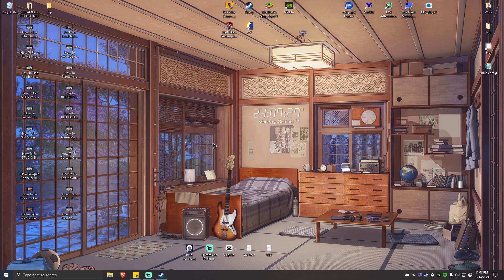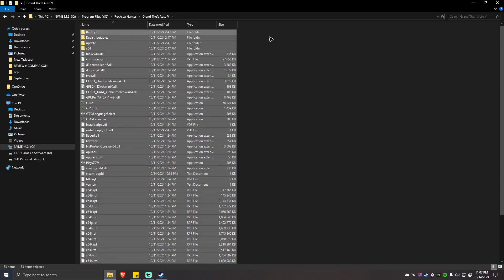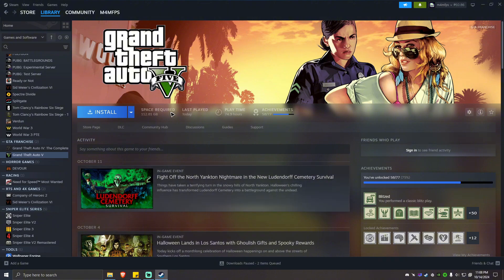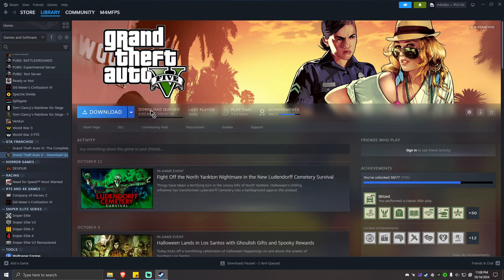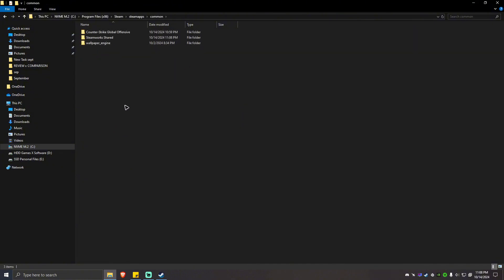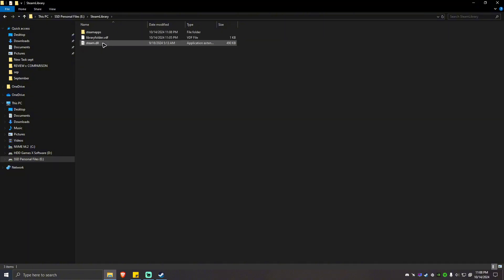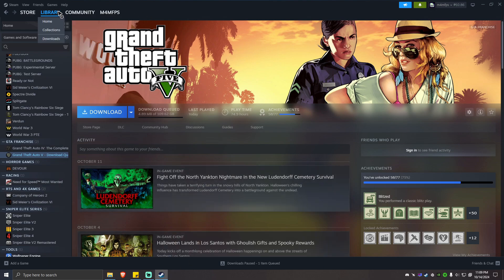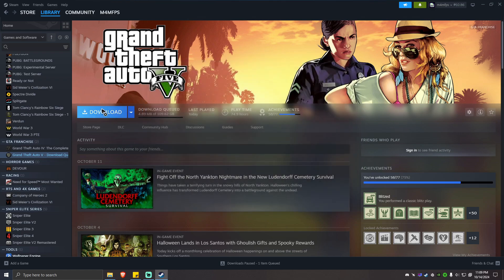How To Transfer GTA V Files From Rockstar Games Into Steam - Full Guide (2025)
Welcome in this video I will show you How To Transfer GTA V Files From Rockstar Games Into Steam.